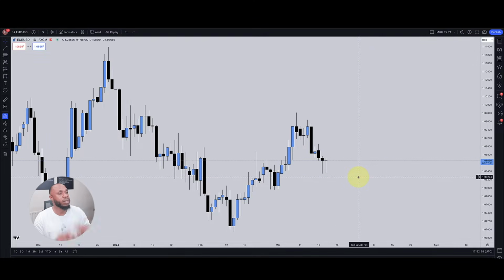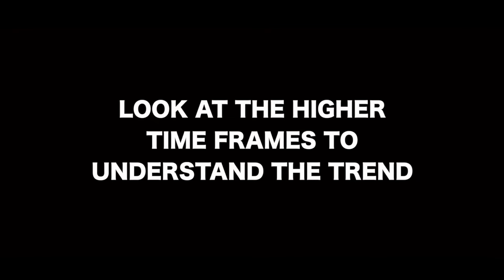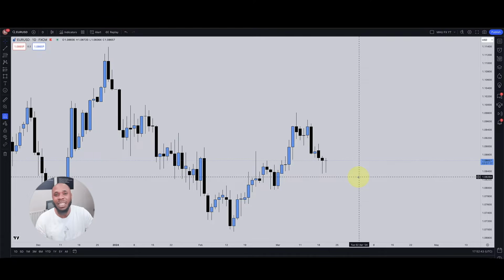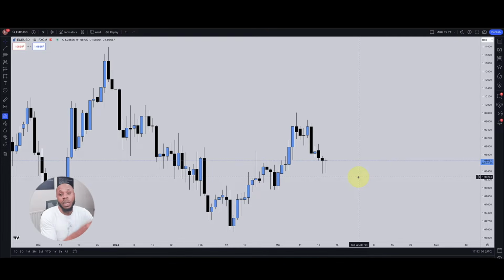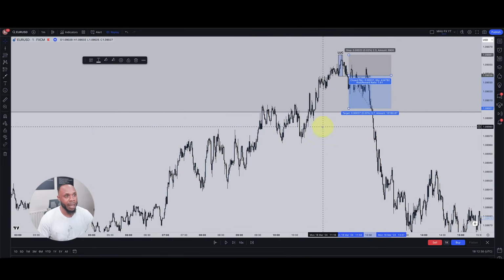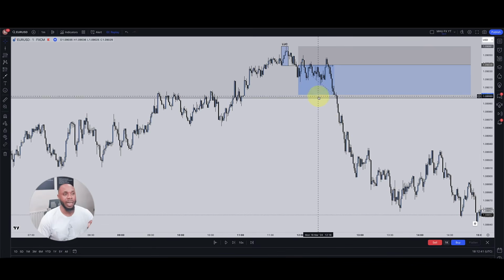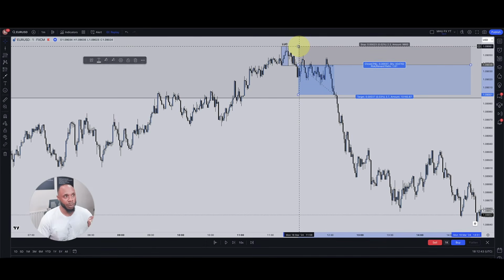HOW TO SWING TRADE FOREX (EASY STRATEGY)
This is the best swing trading strategy for forex. How to catch 1000's of pips forex swing trading.

Get early access to my Weekly Team Calls.

Offer ends 31, October 2024